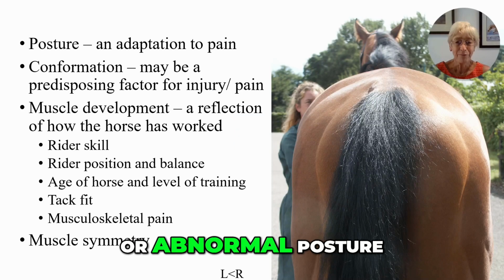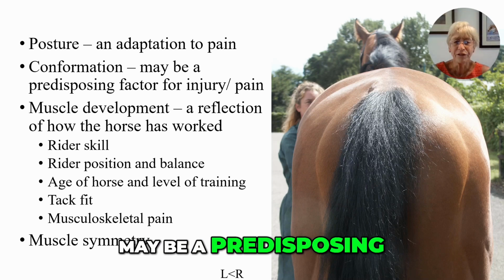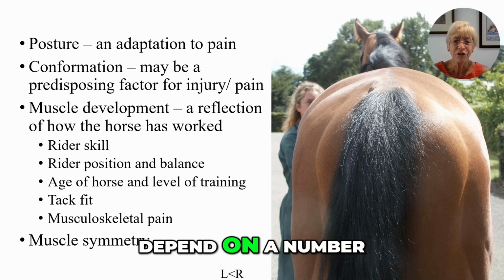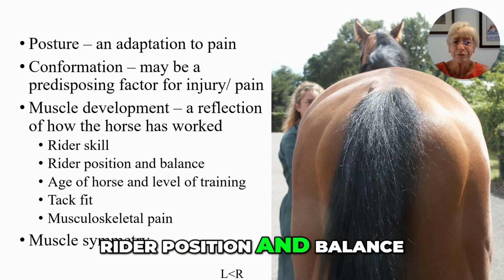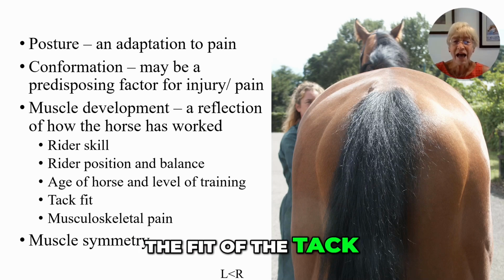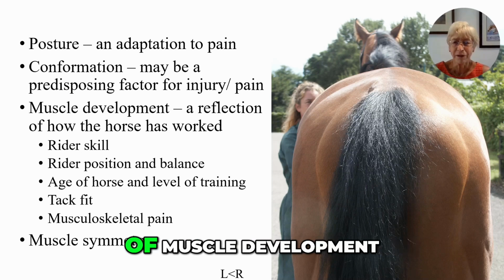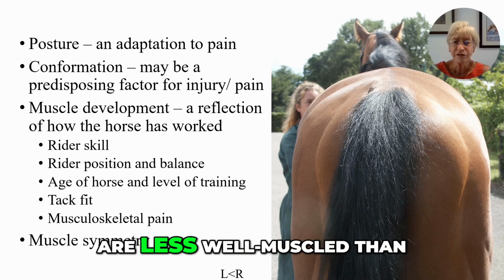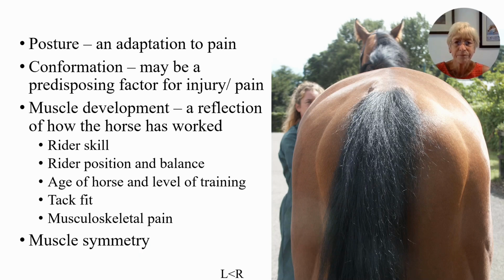Equine Postural Assessment: Linking Muscle Asymmetry and Lameness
Learn how equine postural assessment reveals vital clues about lameness and musculoskeletal compromise. In this short educational clip, Dr. Sue Dyson discusses how posture, muscle symmetry, and conformation interact—and how to interpret signs of compensation or chronic pain through posture. Accurate equine postural assessment is critical in formulating targeted rehabilitation strategies and improving long-term outcomes.

Start learning today. This content is made and is suitable for veterinarians only for continuing education and CPD